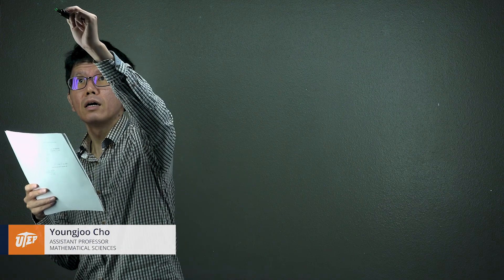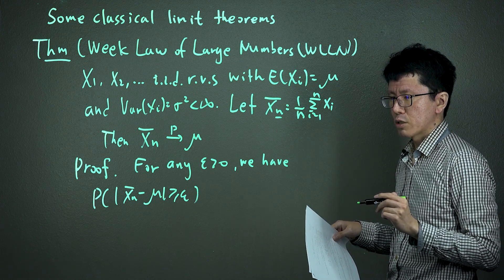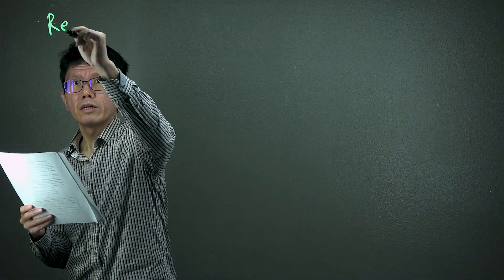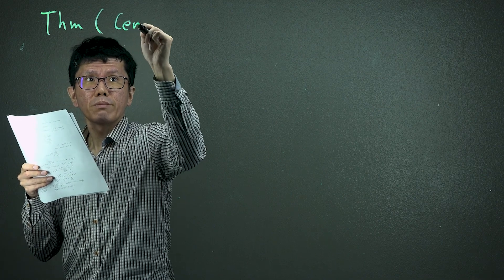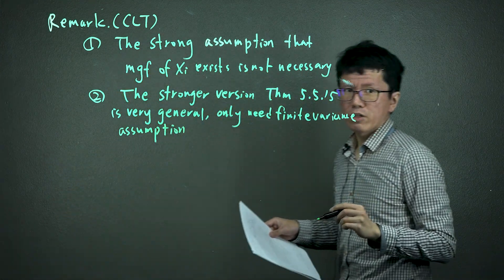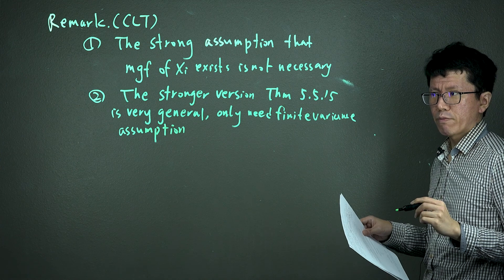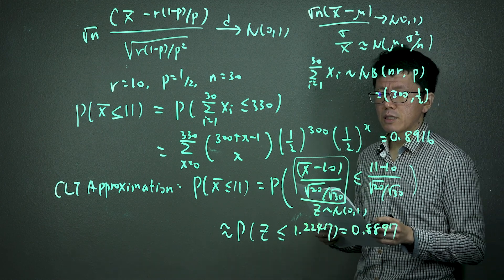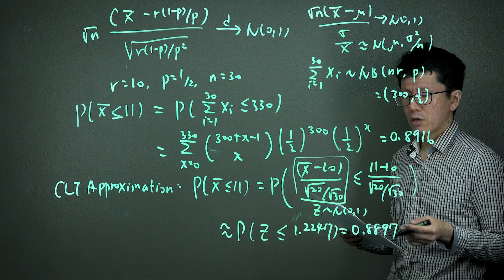STAT 5381 03312020 lecture part 3